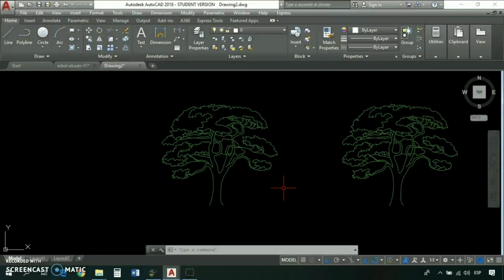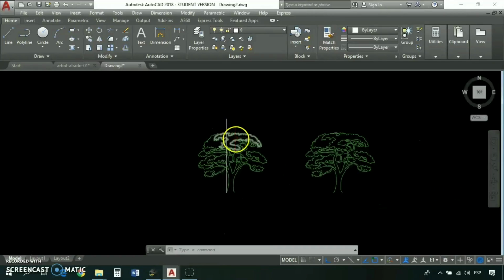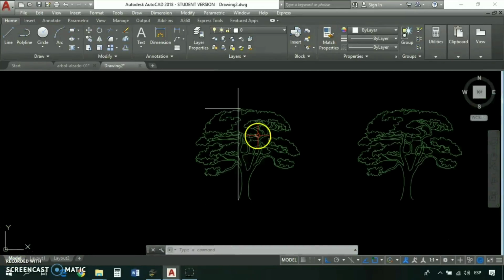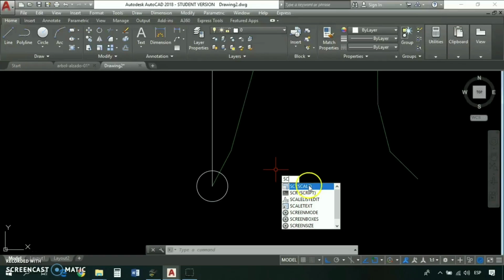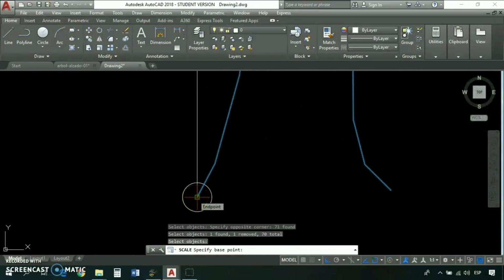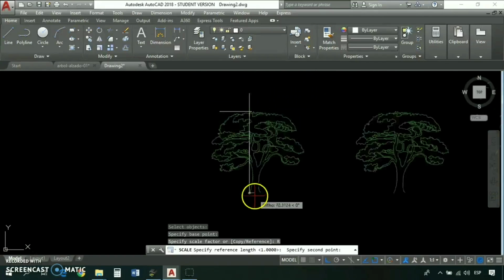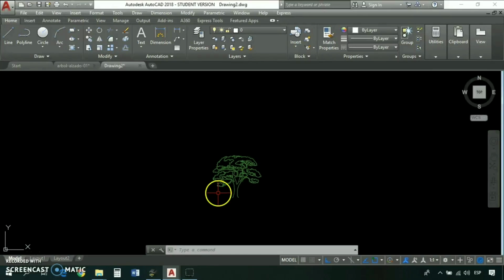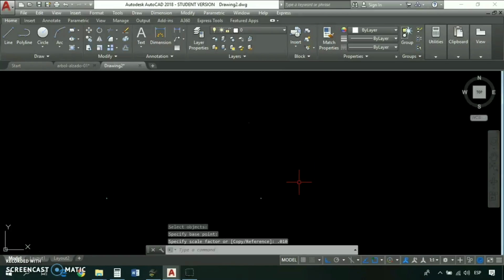Video Autocad Ustabuca